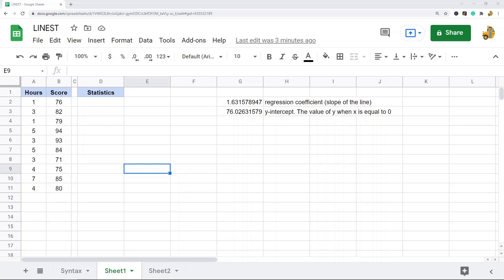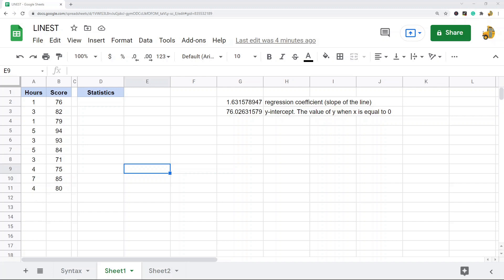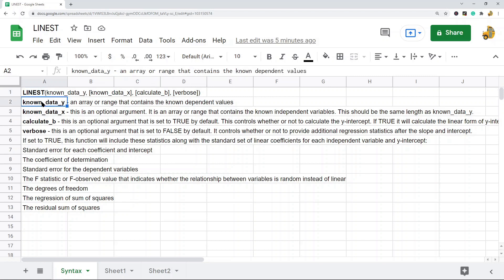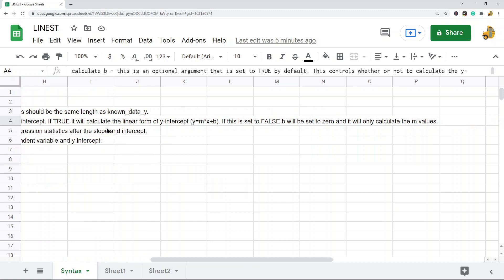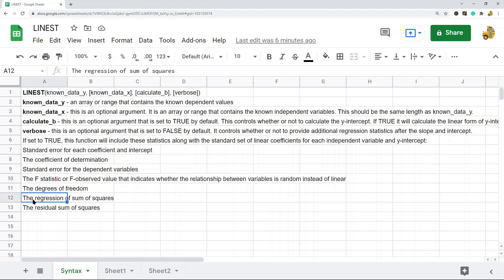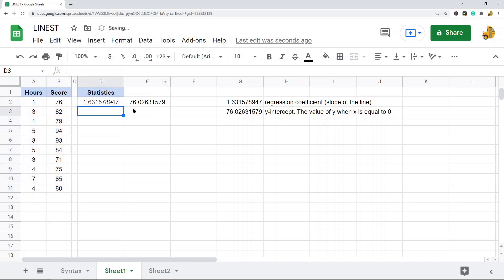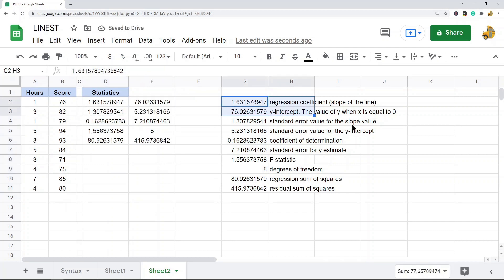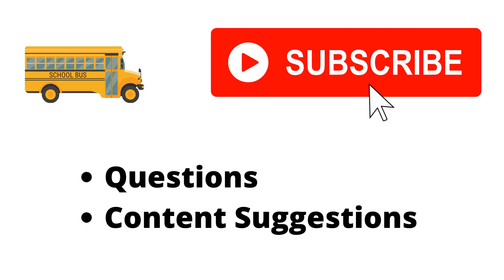How to Use the LINEST Function in Google Sheets - Linear Regression Tutorial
In this video, I show how to use the LINEST function in Google Sheets. This function is useful for providing a number of linear regression statistics. It calculates different parameters about the ideal linear trend using the least-squares method.

Timestamps:
00:00 Intro
1:28 LINEST Syntax
3:28 Using LINEST